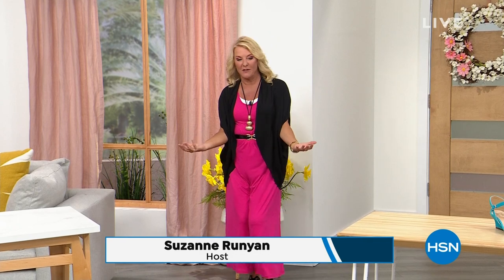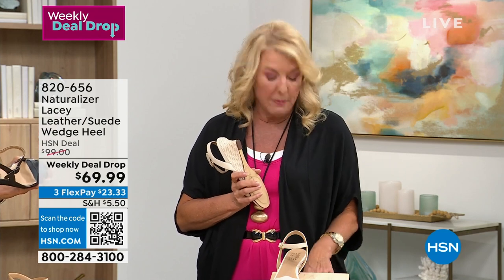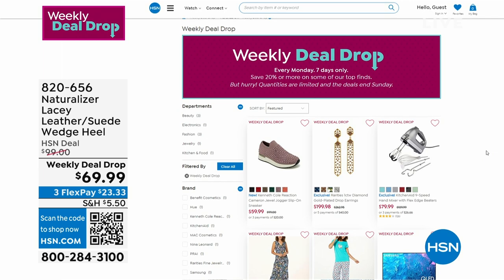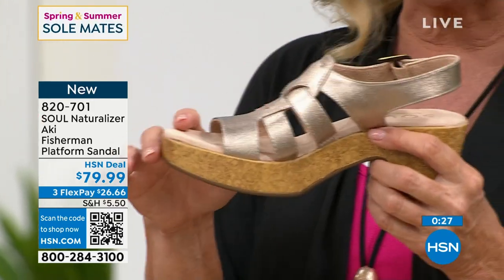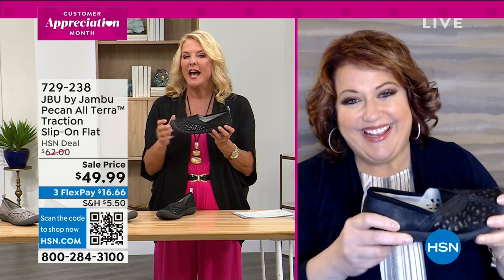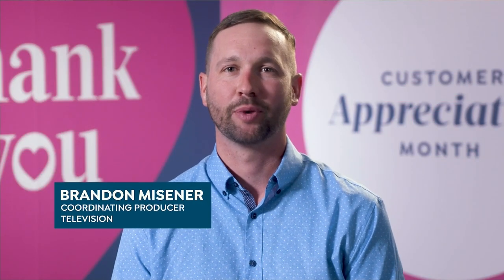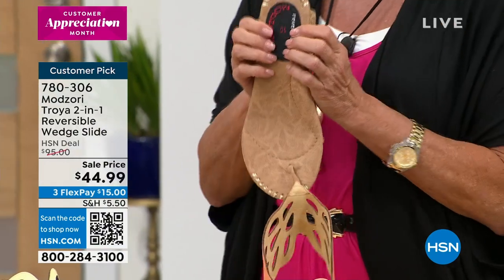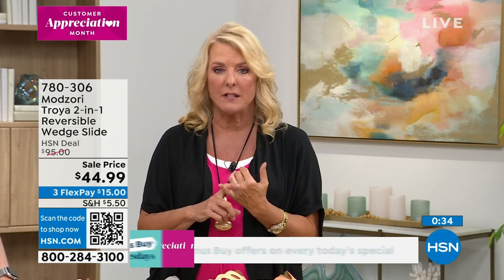HSN | Spring & Summer Sole Mates 04.03.2023 - 05 PM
Join us for an hour filled with shoe love to help you step fabulously into the sunny months ahead.